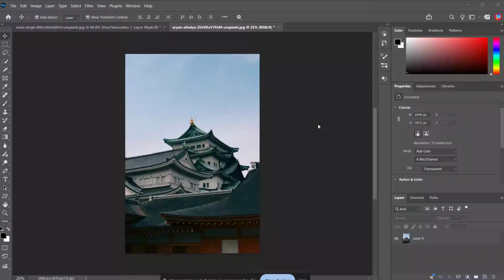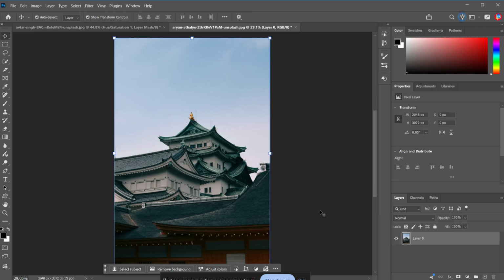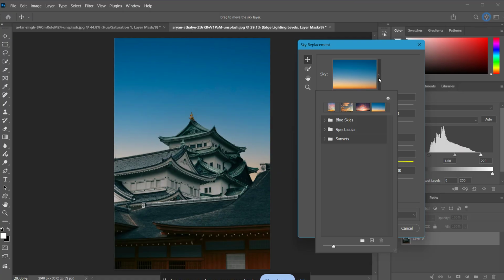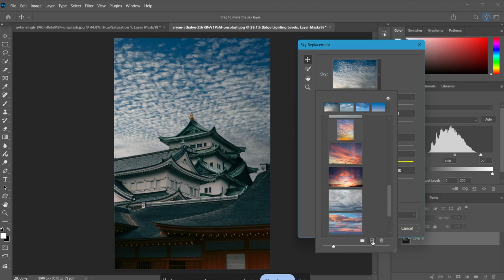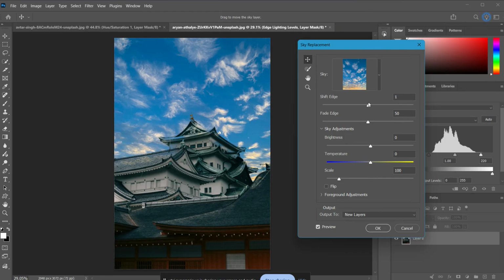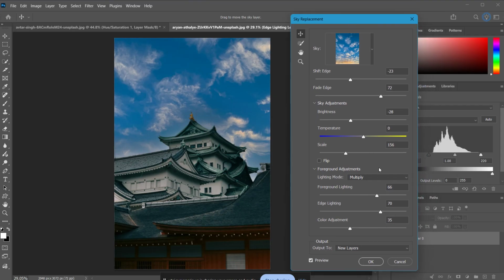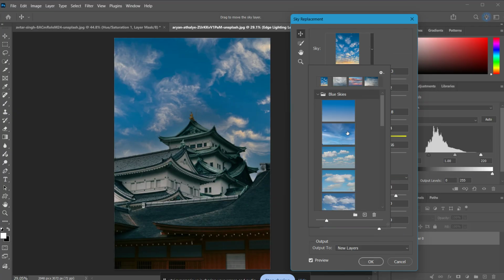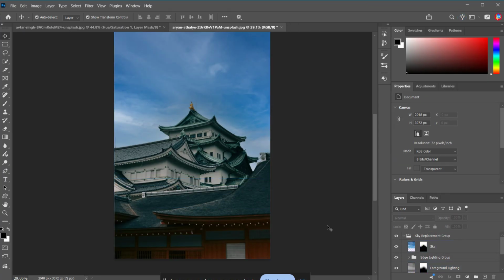How To Replace The Sky In A Photo In Photoshop (Easy Guide)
Learn how to replace the sky in a photo in Photoshop using the built-in Sky Replacement tool. This step-by-step guide shows you how to choose a new sky, fine-tune edges, match lighting, and output your edit as new layers.

🕚Timestamps:
0:00 Intro
0:19 Open Sky Replacement
0:46 Choose A New Sky
1:36 Fine-Tune Edges And Blending
2:18 Match Foreground Lighting
2:55 Output Your Layers

✍️What You'll Learn In This Video:
• How To Open The Sky Replacement Tool In Photoshop
• How To Choose A Built-In Or Custom Sky Image
• How To Blend Sky Edges For A Natural Look
• How To Match Foreground Lighting To The New Sky
• How To Export Sky Replacement Edits As New Layers

💡Pro Tips:
• Use a sky that matches the lighting direction of your original scene.
• Zoom in on trees, rooftops, and horizon lines to check for edge artifacts.
• Keep the edit on New Layers so you can revisit and refine it later.
• Try warmer skies for sunset scenes and cooler skies for daytime landscapes.
• A subtle replacement often looks more realistic than an extreme change.